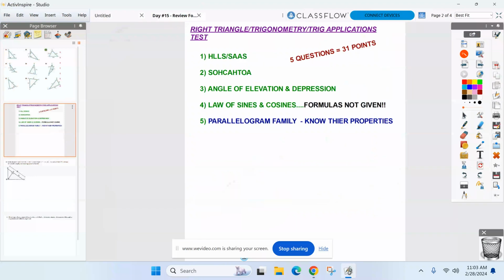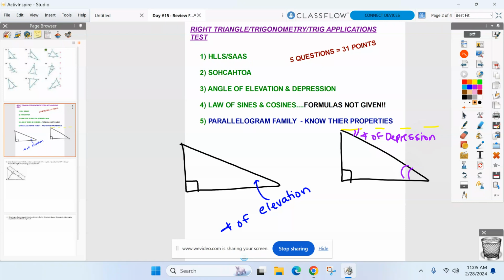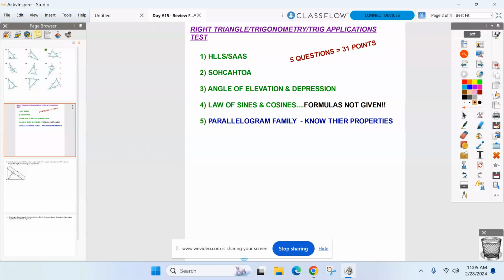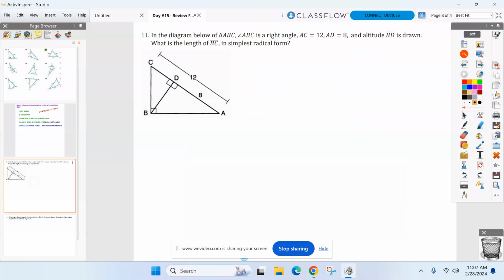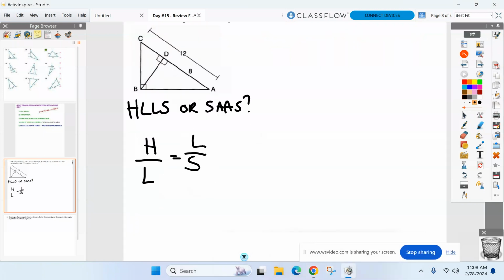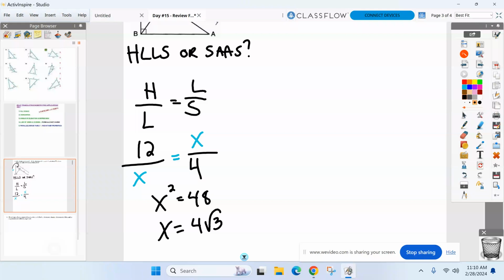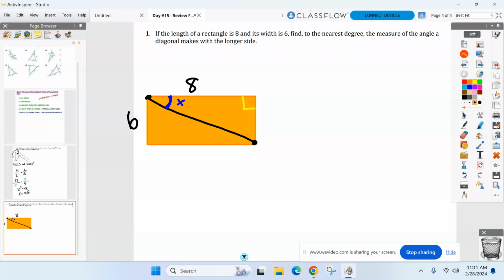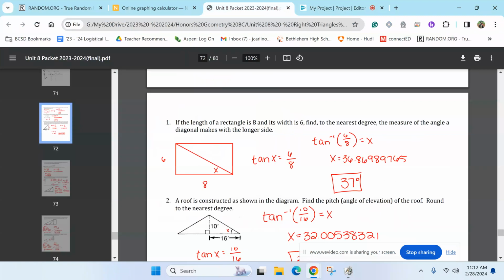Honors Geometry BC Feb 28th - Unit 8 Day 15 - Review For Unit Test